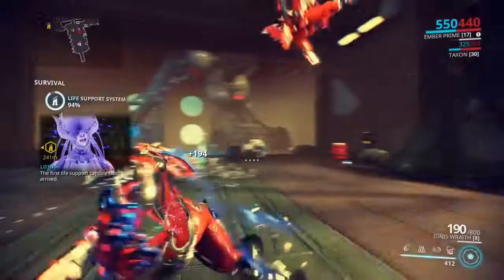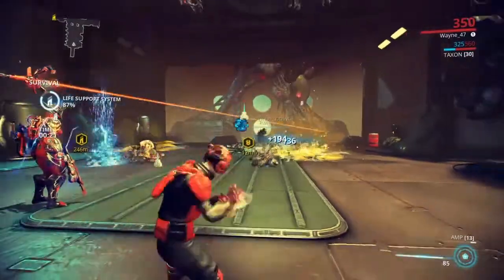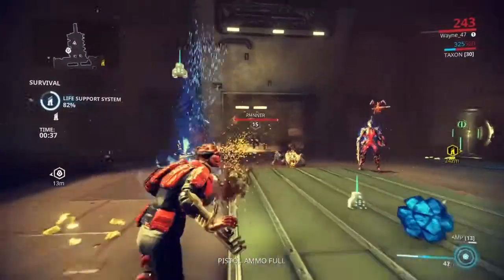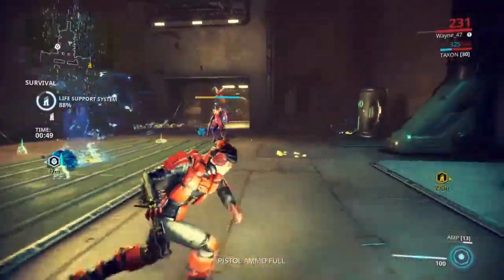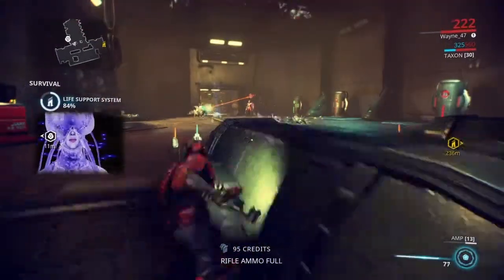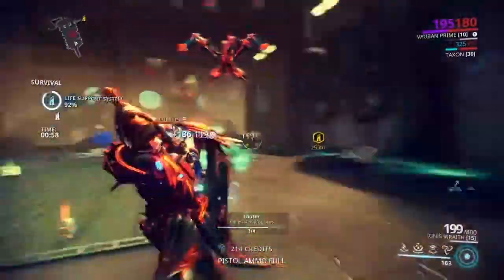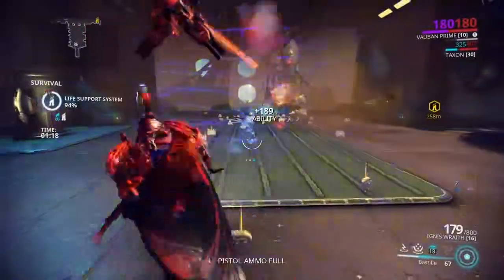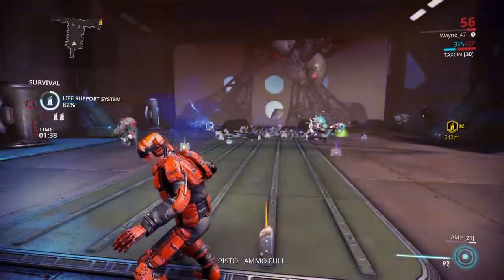Warframe amp levelling revisited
Testing various frames and abilities to see what works